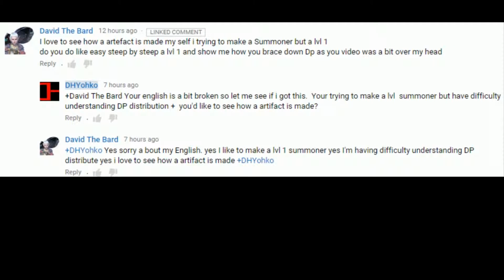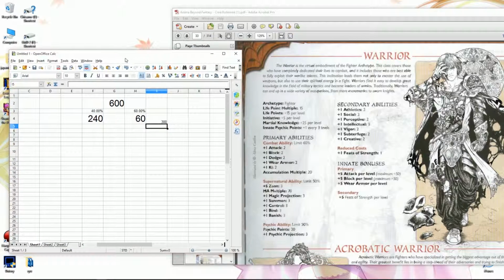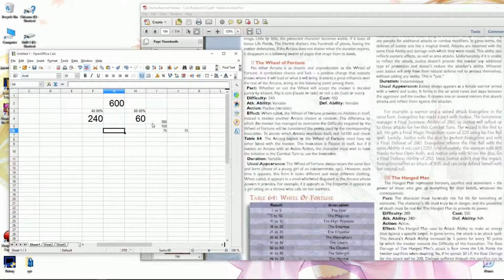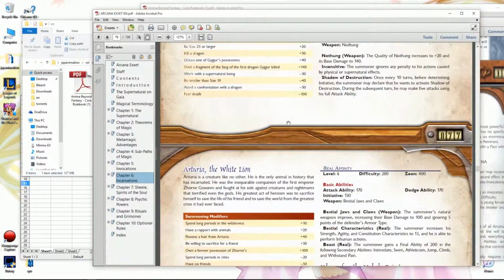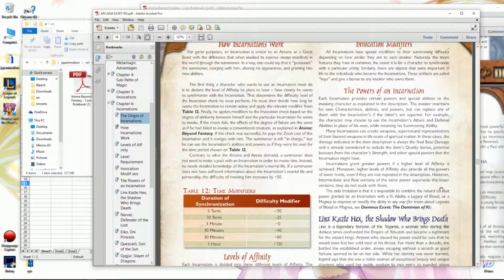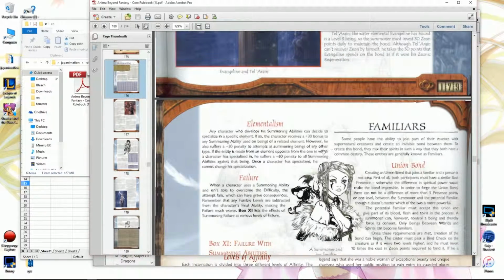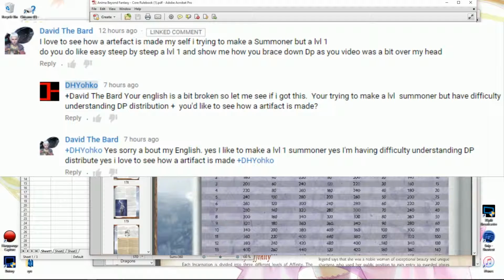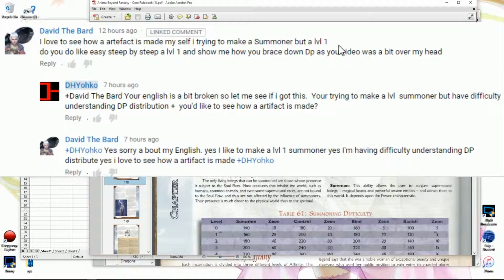Anima Beyond Fantasy Development Point Distribuition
A quick guide that goes over how Development Point Distribution works, the limits per class, as well as a general overview of the sumoners skills and it's general complexity.